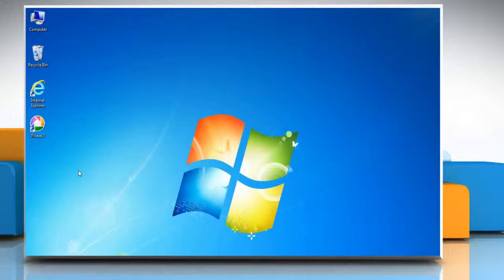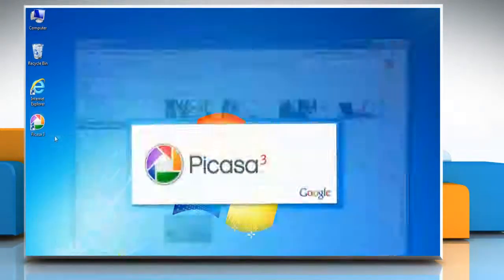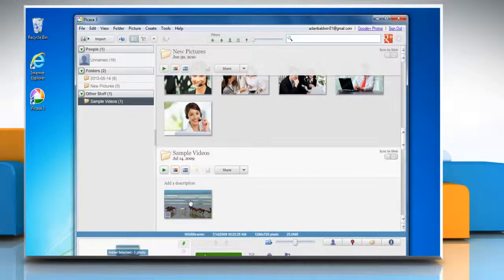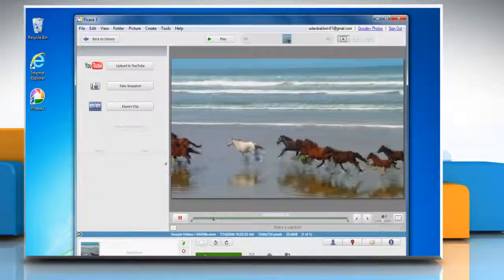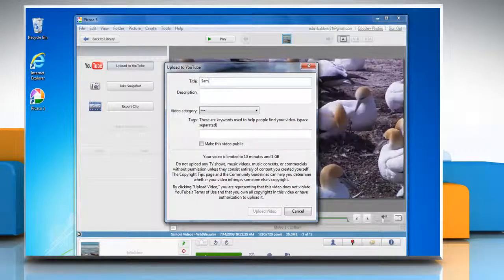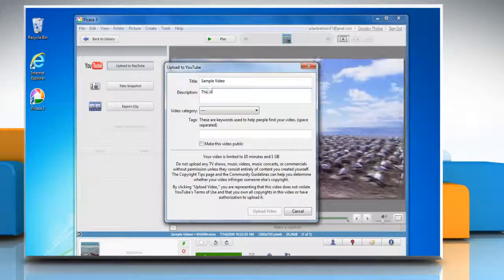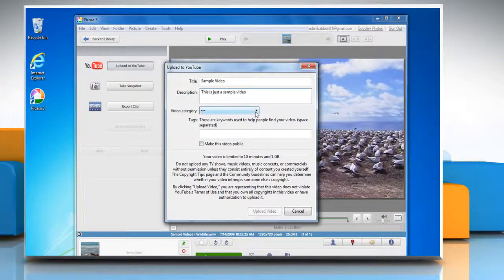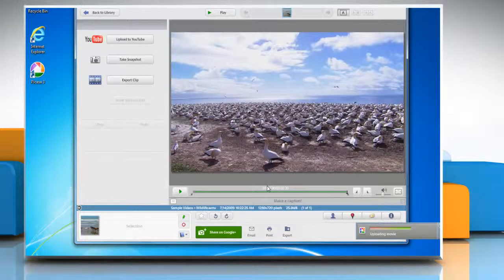How to upload videos to YouTube from Picasa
Want to upload videos to YouTube® from Picasa®? Follow the easy steps shown in this video.